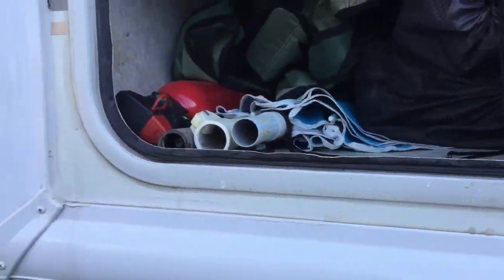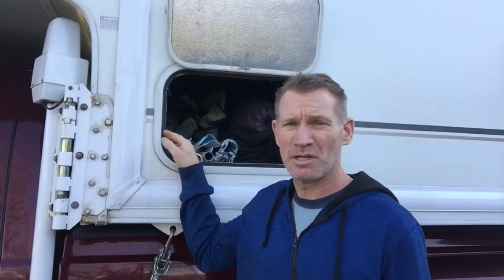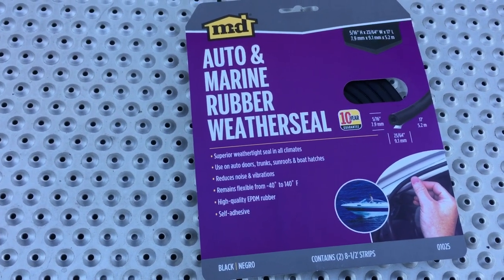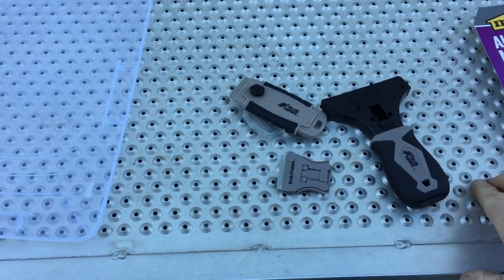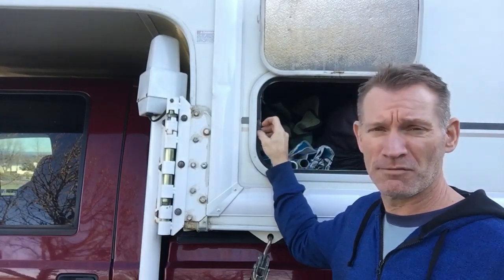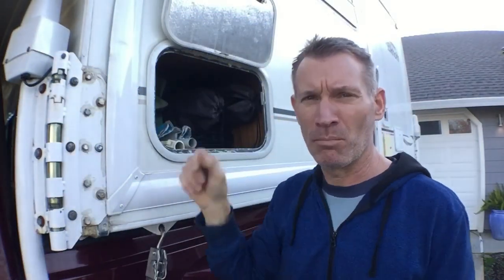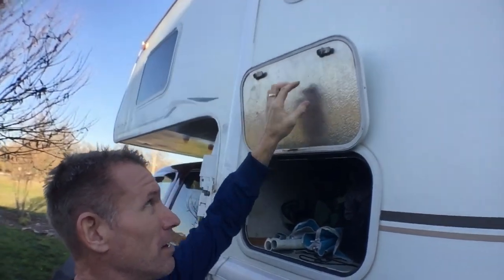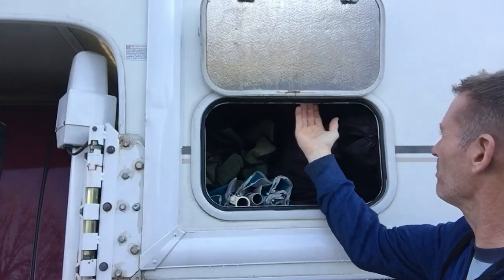RV Storage Compartment Seal Repair and Replacement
Fix your RV.  Installing new rubber seals on all of my storage compartment doors.  If you have leaking seals, this is a quick, easy and inexpensive repair for your RV Motorhome, Travel Trailer, 5th Wheel or Truck Camper.  No more water leaks.
RV Truck Camper Repair

*Campers that use this style of door:

Fleetwood RV (Elkhorn, Caribou, Angler)
Lance Truck Camper
Arctic Fox
Adventurer Campers
Host
Eagle Cap
Okanogan
S&S Campers
Northstar
SixPac
Wolf Creek

Rubber Door Seal:

Best Butyl Tape for Vents, Solar panel Install:

UCO Original Lantern:

Ford Spare Tire Hoist:

LIGHTEU RV Reading Light 12V 2.2W:

LED T10, 921 Bulbs:

LED Cabinet Interior Lights:

LED Motion Sensor Security Light: